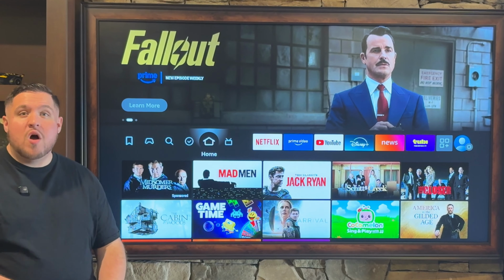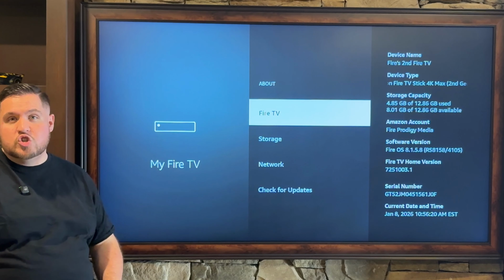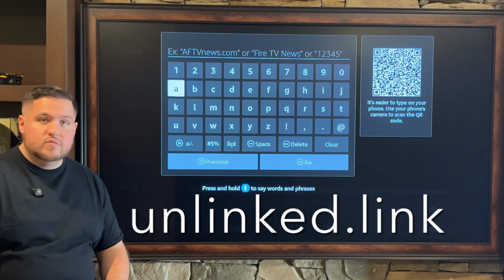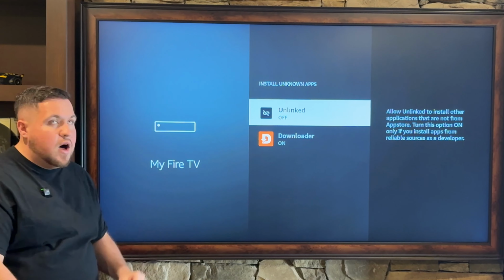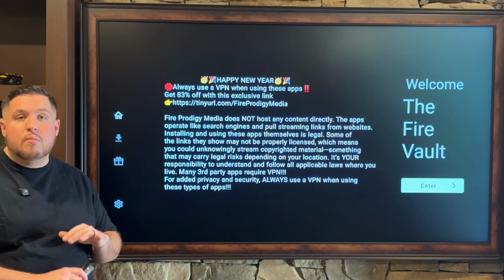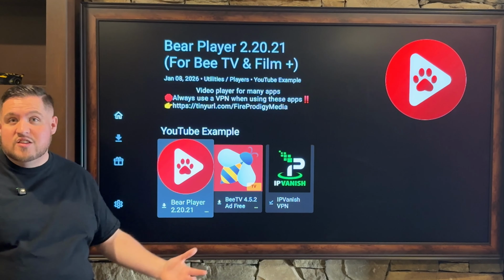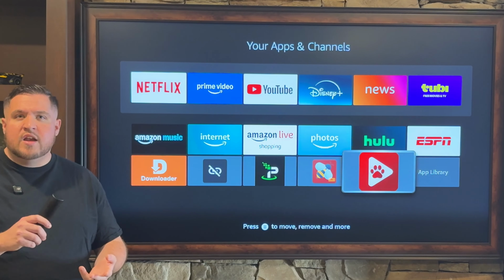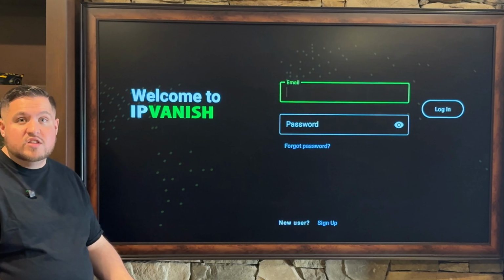Watch UNLIMITED Movies & TV Shows FREE | ANY Fire Stick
All Amazon Fire devices:
Android-based devices:
Android TV Boxes
NVIDIA Shield